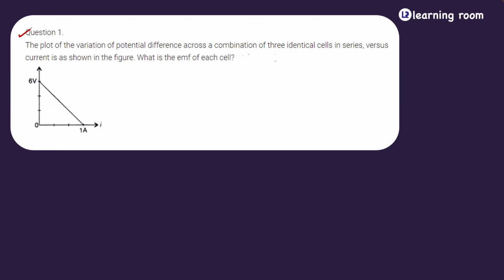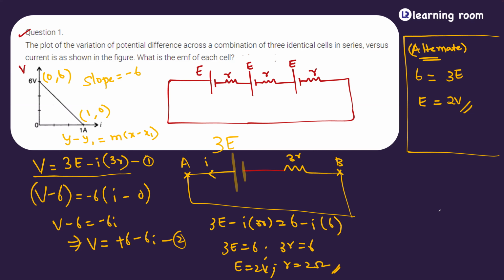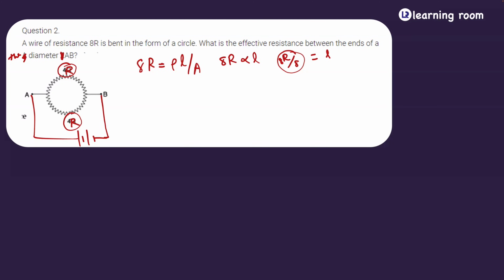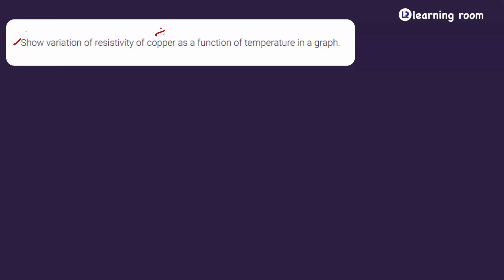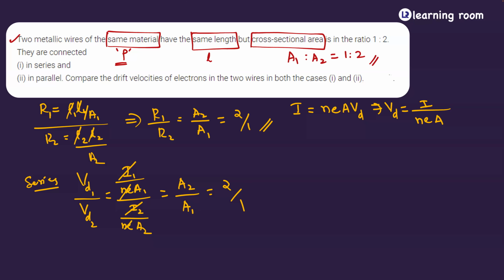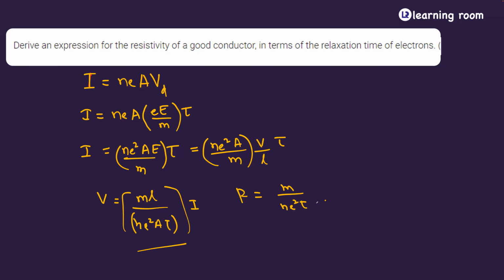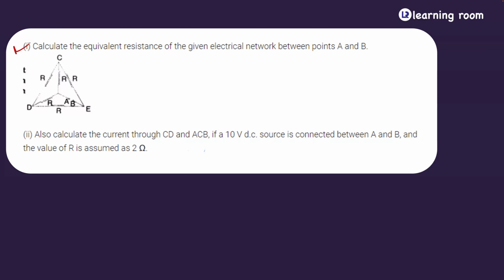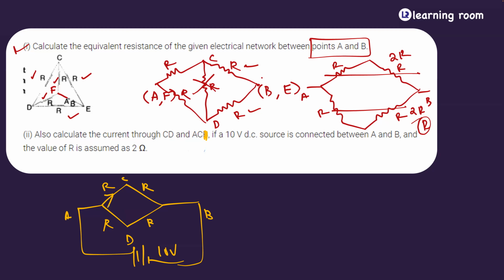XII Physics b2 20th june